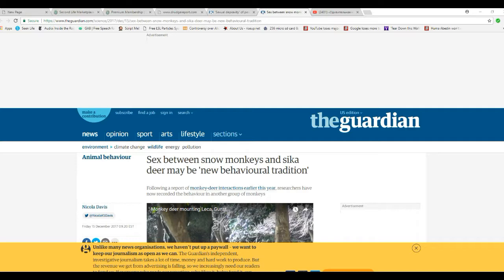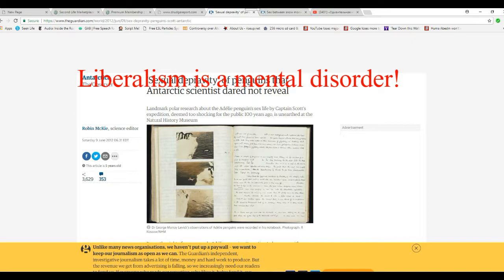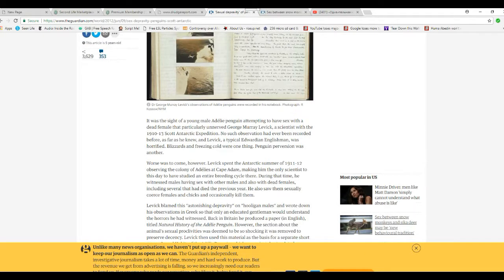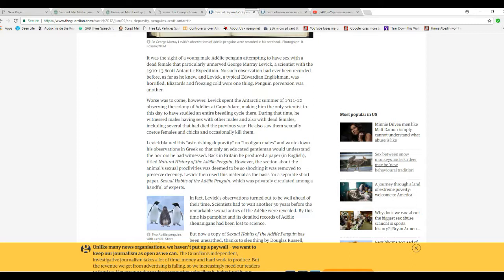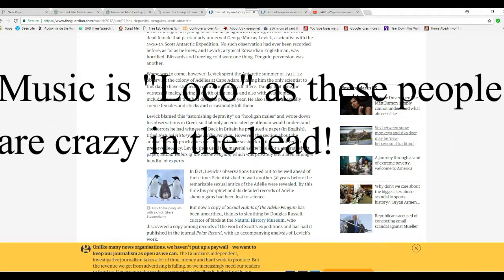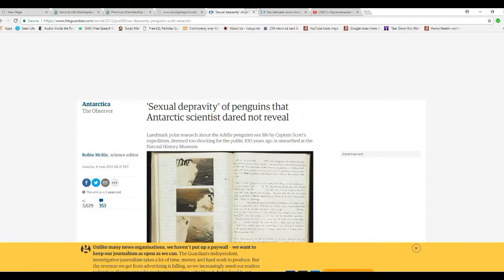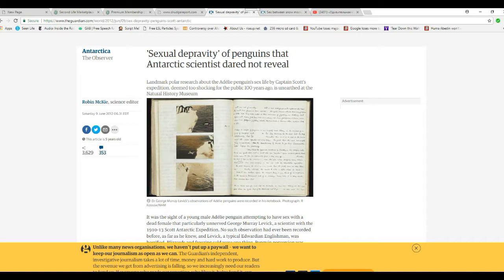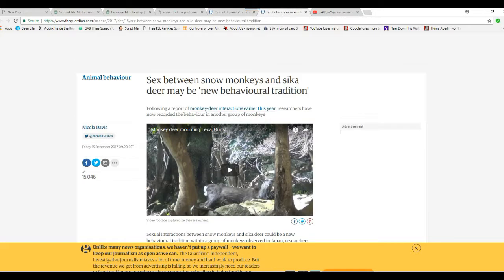Update: The Left is using animals to normalize sexual perversions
This is a follow up to my report about monkeys having sex with Sika deer in Japan. The left is calling this a "new cultural tradition" and is trying to normalize such things as bestiality (or human-animal sex) and necrophilia (sex with the dead). I gave them the benefit of the doubt yesterday but no more.